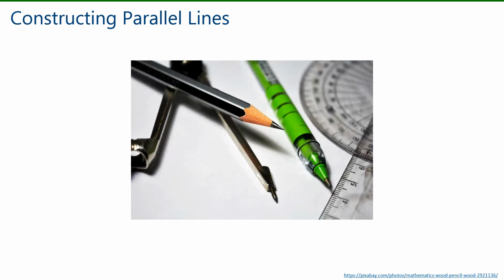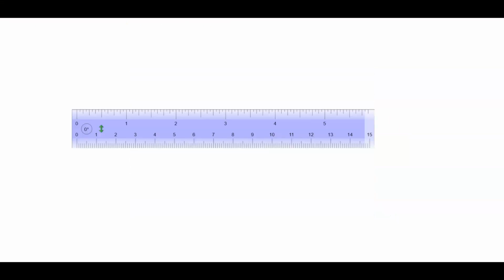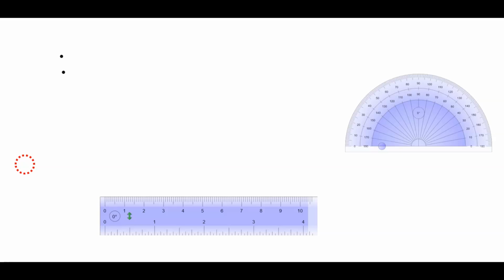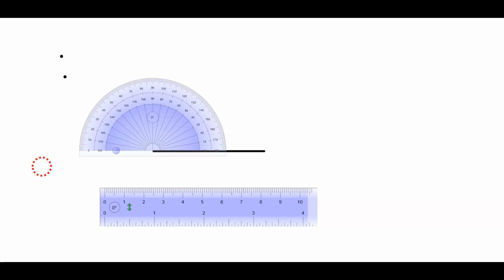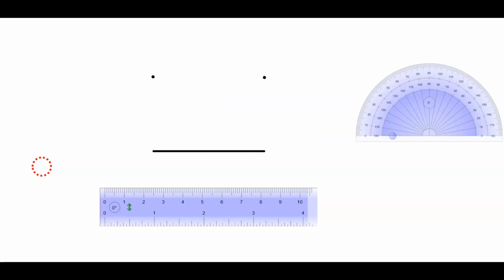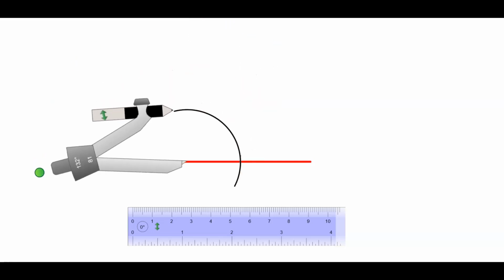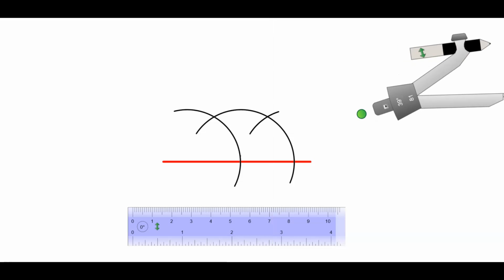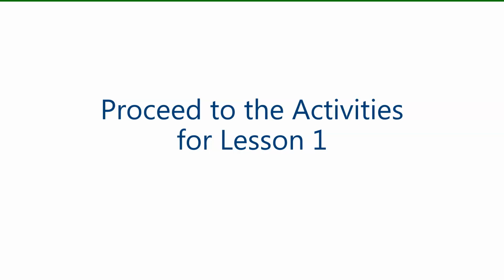Grade 7 Math — U8S1L1V2 — Constructing Parallel Lines